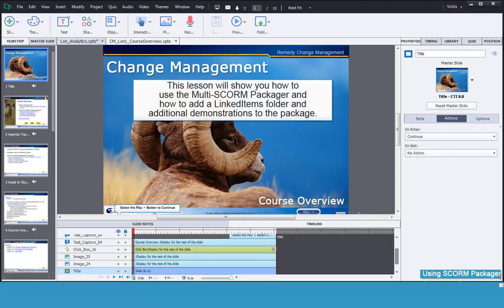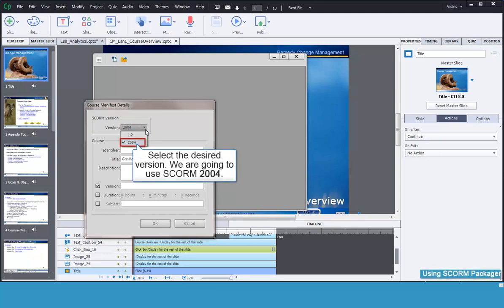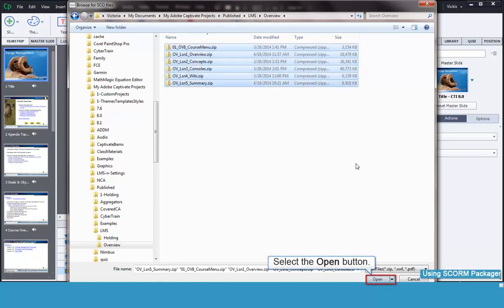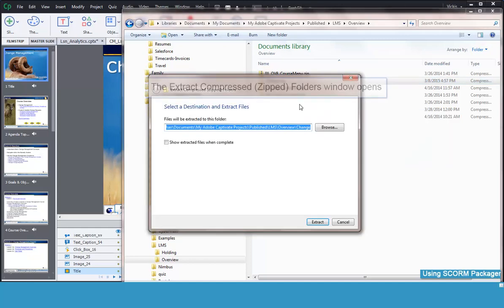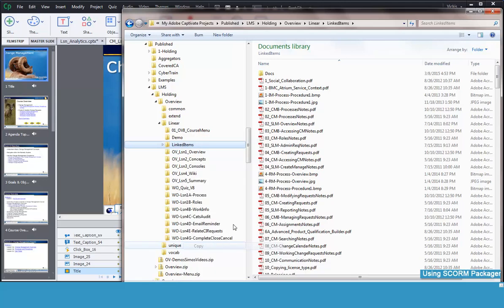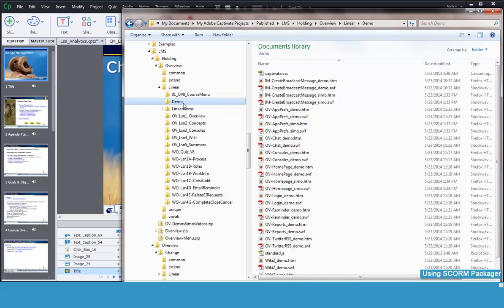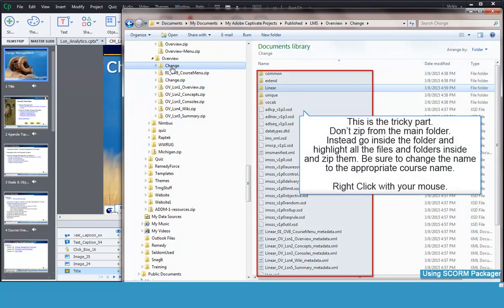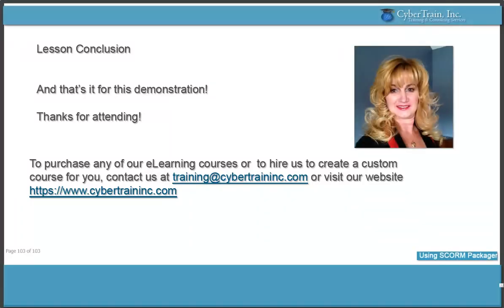Using Adobe Captivate Multi-SCO Packager (Updated)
This video explains how to use the Adobe Captivate Multi-SCORM Packager to package a large course with multiple lessons. It also explains how to add external documents or files to that package so that they will load into the LMS.